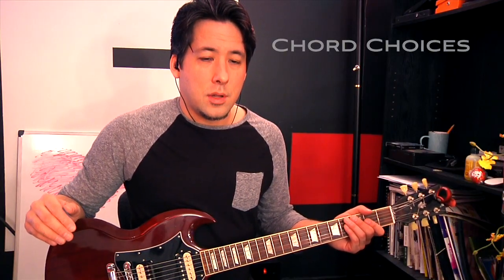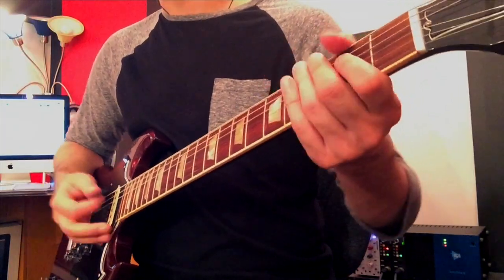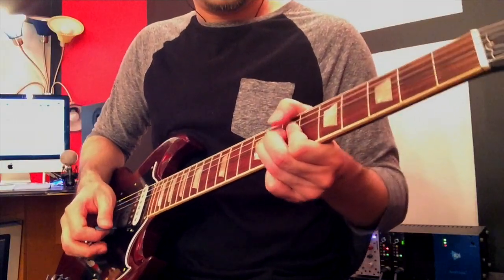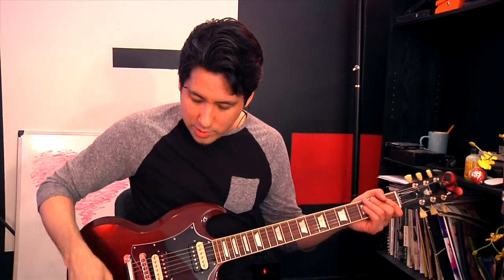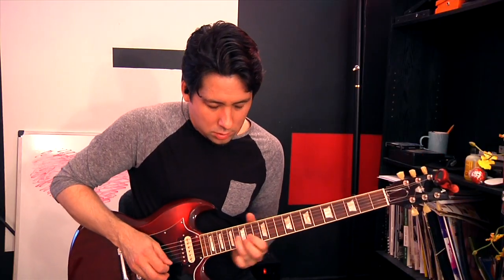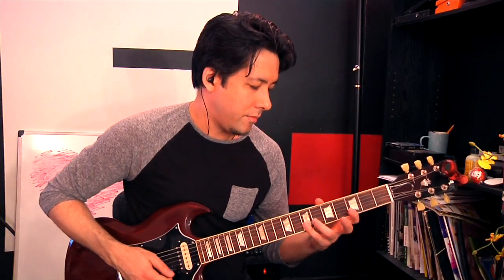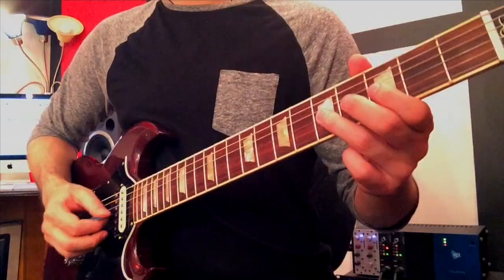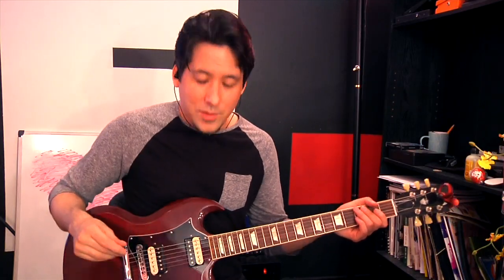ANGUS YOUNG's 18 Greatest Guitar Techniques!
*correction: You Shook Me All Nite Long is played with a standard C chord, not a Cadd9. Thanks to all those who brought this to my attention. to visit our lesson site.